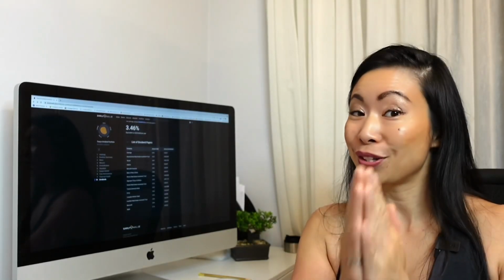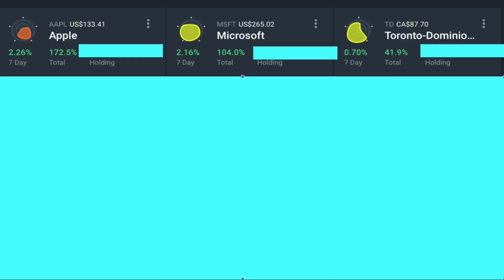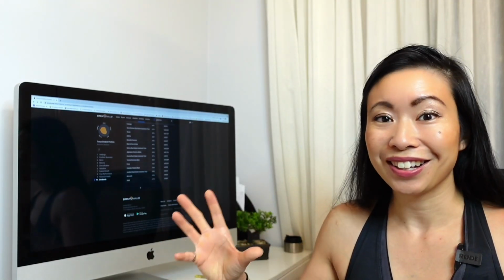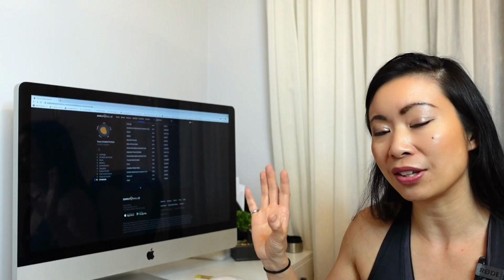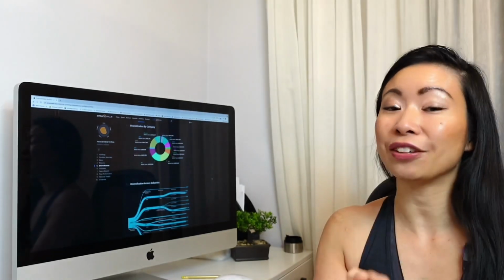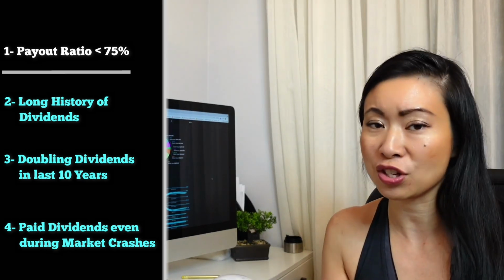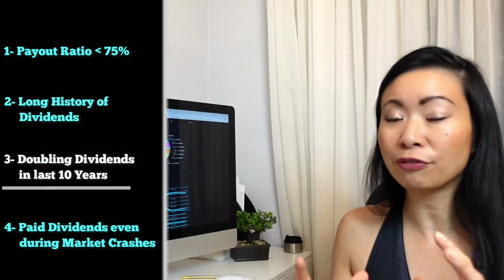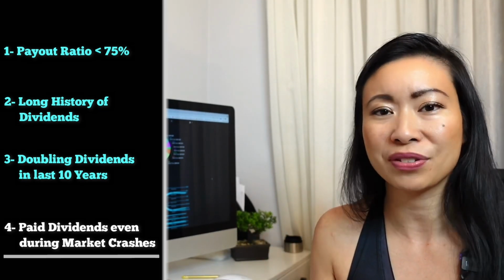Revealing my Entire Dividend Portfolio (Top Canadian & US Stocks)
In this video, I reveal my entire dividend portfolio that pays dividends of $15600 per year. I reveal my top holdings in US and Canada. Most importantly, I reveal my top criteria for dividend stocks

○ Investing in Cashflowing Real Estate, Simply and Grow your Passive Income

✅🗳️Learn from Tracy🗳️✅
○ Canada's Peer to Peer Lending: Get $25 back for Opening an account

YOUR 7 FIGURE COURSE:
○  FNM investor school for 7 Figures: Real Estate Investing In Canada

I am not a financial advisor. You (and only you) are responsible for the financial decisions that you make.